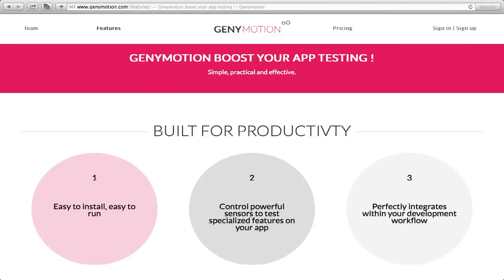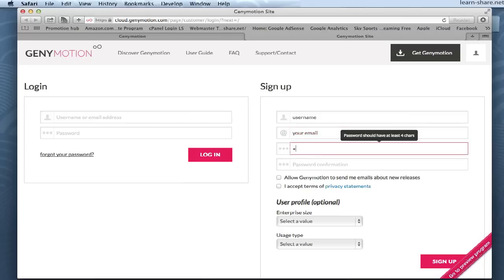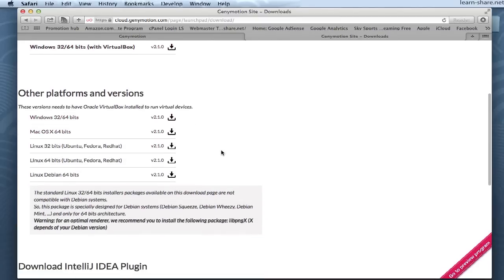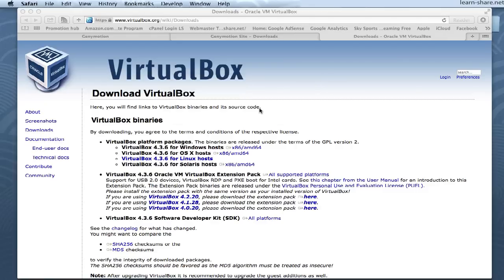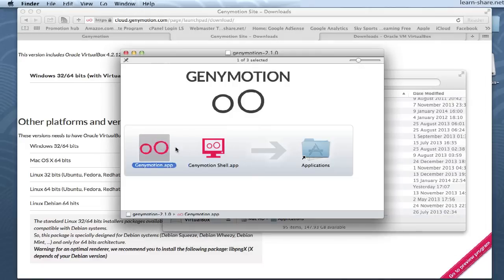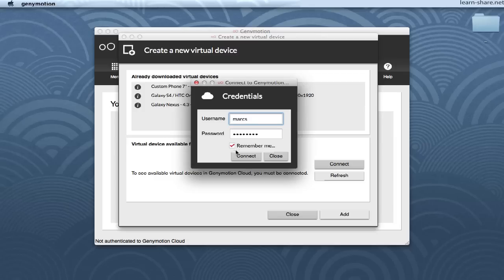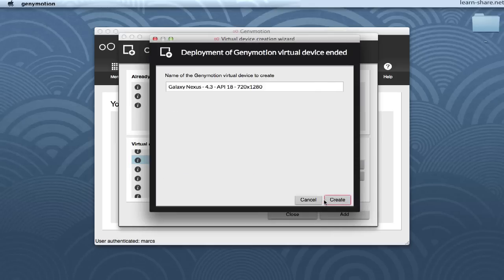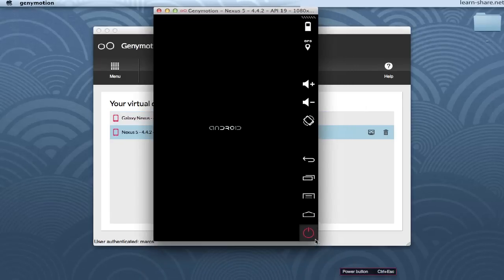How to Install Genymotion on Mac OS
Install Genymotion in Mac OS. Genymotion, Android Emulator in the Cloud and for PC & Mac. Genymotion is a complete set of tools that provides a virtual environment for Android. It can be very useful for developers, testers, salesman or even gamers.

It is available for most operating systems: Windows, Linux and Mac OS X. It is as simple to install as powerful to use:
Follow the simple install process, choose one of our Android virtual devices, start it, and enjoy it!